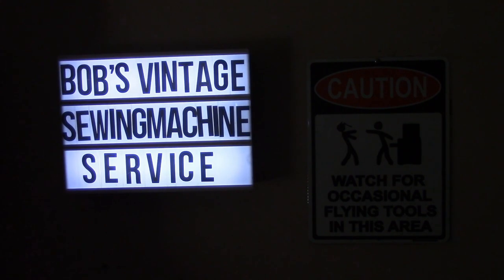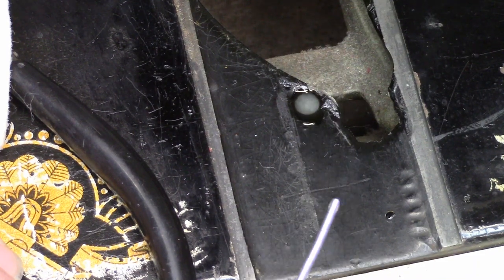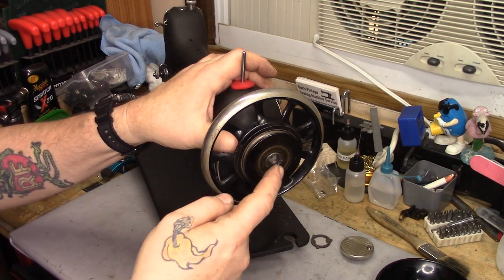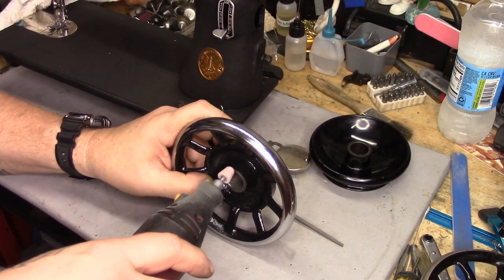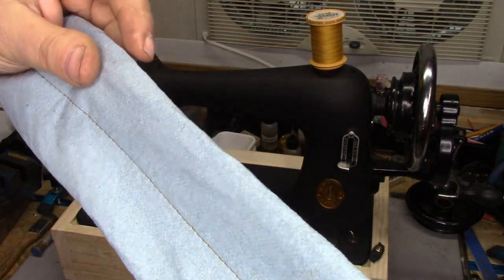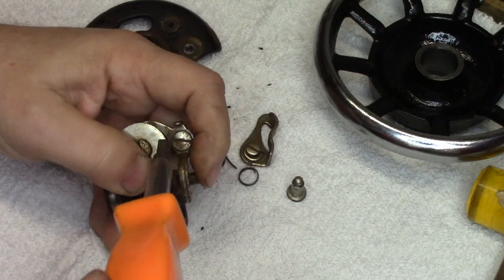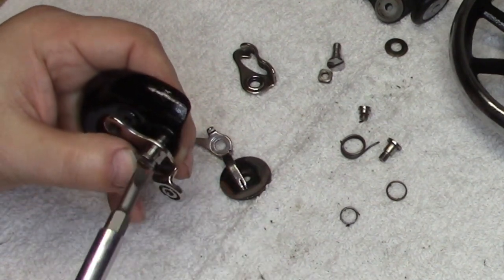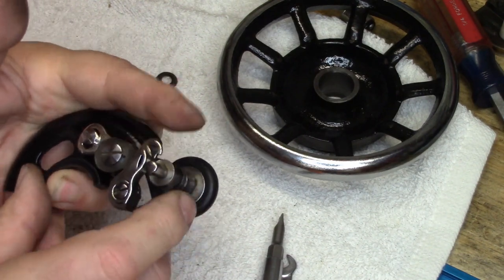Sunday Morning Quickies, Episode 45 - Vibrating shuttle oil wicks, and finishing up the Godzilla 66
This week, we go back and hit a couple of items on the backlog of "Things Bob Forgot to Answer" and tie that in with Audrie's Godzilla 66 and her desire to use a 9 spoke balance wheel with her machine.
NOTE: These segments were shot during the course of the entire week, so some of the dialog is redundant, sorry about that, but it's what happens when you fly by the seat of your pants!

00:00 Intro and titles
00:40 The bed oil wick of the vibrating shuttle machines
03:40 Chinese-made replacement 9 spoke balance wheels: Any Good? How to Tune Them Up!
09:48 BONUS FOOTAGE! - Chinese 9 spoke wheel and reproduction hand crank in action
10:23 Audrie's bobbin winder teardown and reassembly (I spared you the cleaning and polishing)
10:44 Teardown
15:29 Reassembly
21:41 Reinstalled!
23:06 Final thoughts